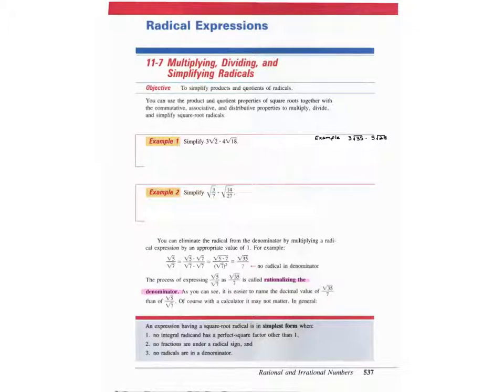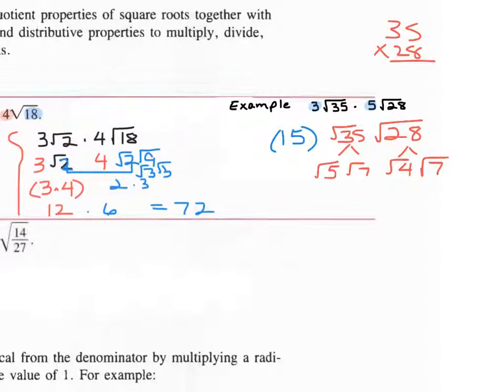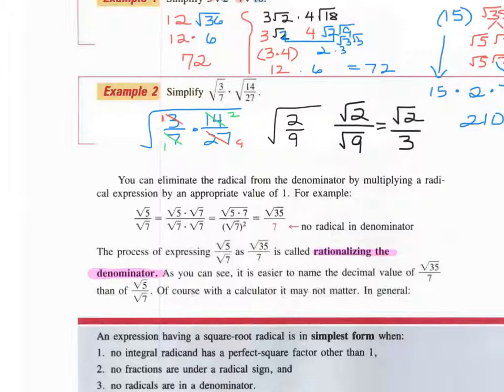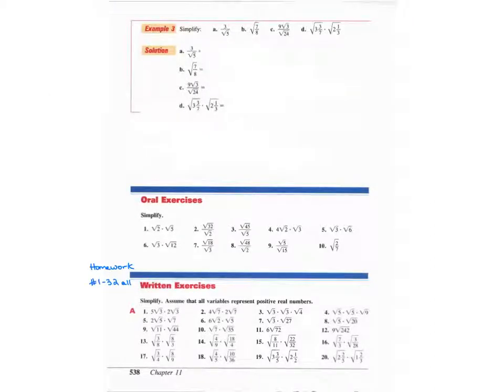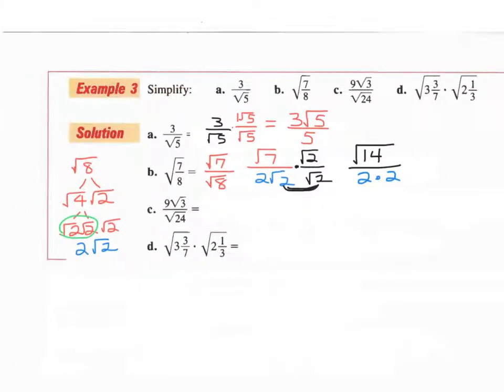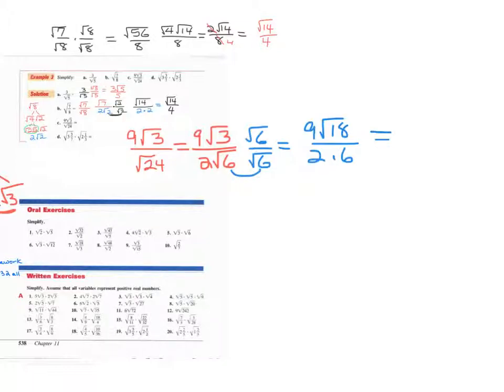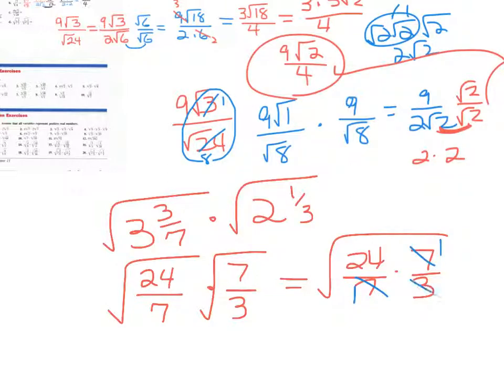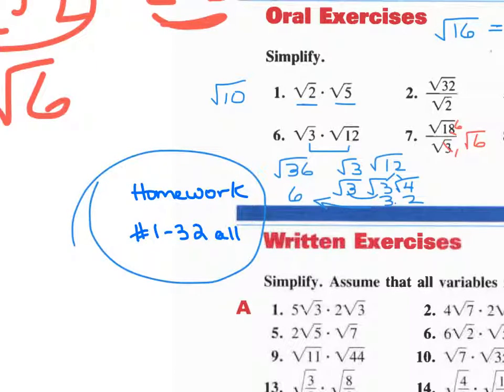JSAlg1H Lesson 11-7 Radical Expressions